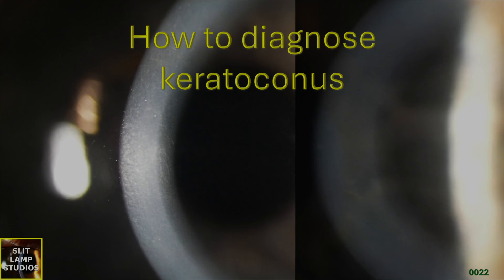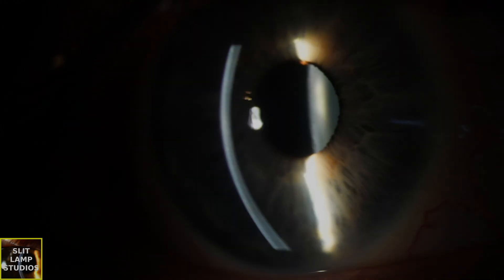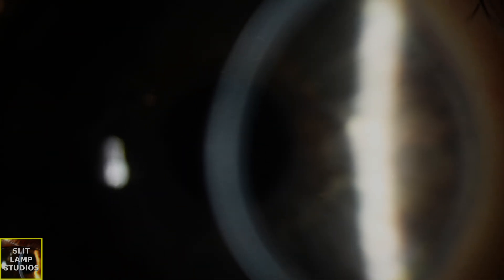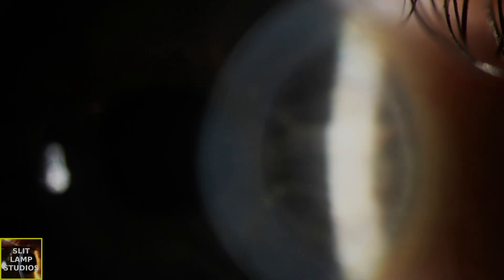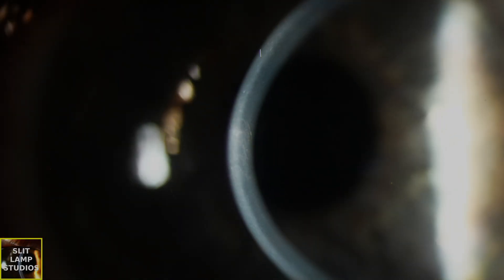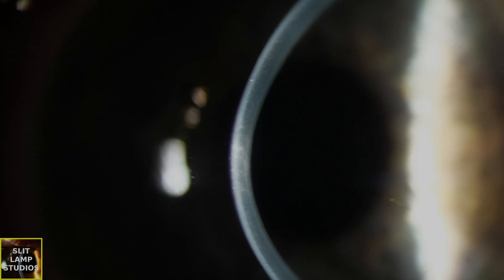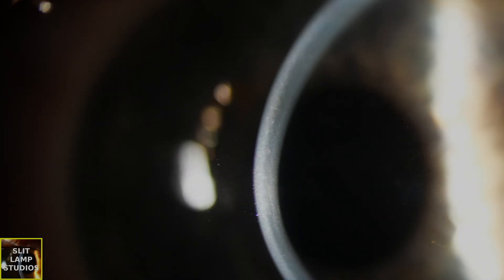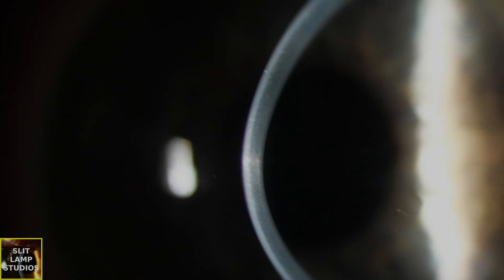0022: How to diagnose keratoconus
Don't forget to take a history - check the refraction and ask about eye rubbing.